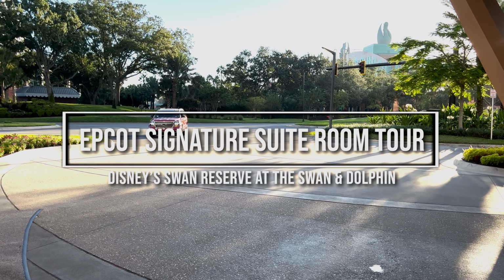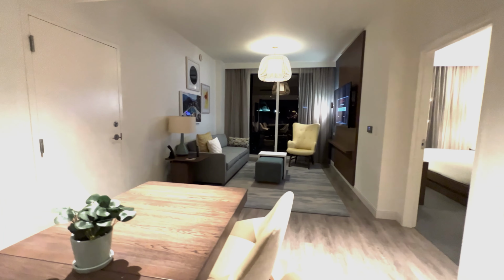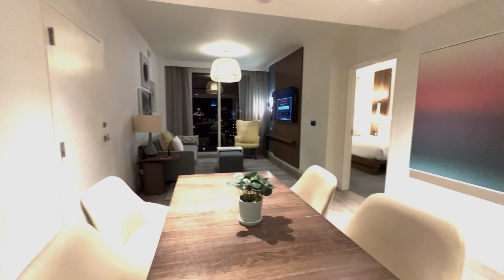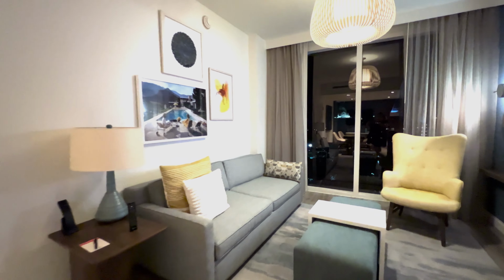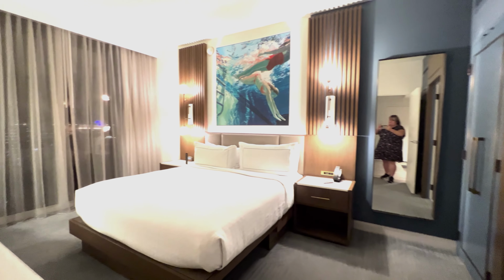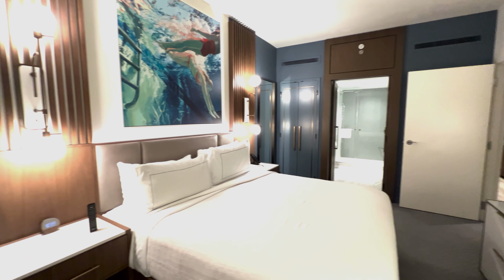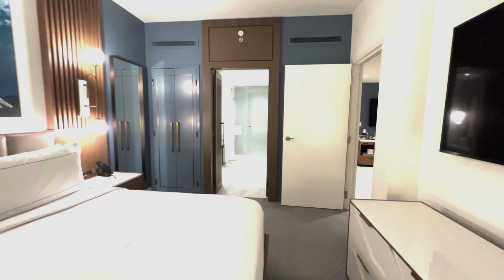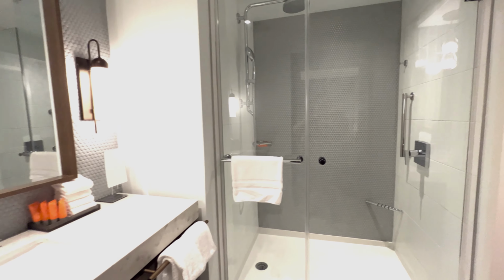EPCOT View Suite Room at the Swan Reserve| Disney's Swan & Dolphin | Disney World Hotels | Deluxe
Take a look inside one of the most unique deluxe hotel suites near Walt Disney World — the EPCOT View Suite at the Swan Reserve! This exclusive room offers panoramic views of EPCOT, including Spaceship Earth and even fireworks from your room.
Located within the Swan Reserve, part of the Swan and Dolphin Resort complex, this hotel offers many deluxe Disney resort benefits, including:

Early theme park entry

Free transportation to the parks

Proximity to EPCOT and Disney's Hollywood Studios

On-site dining, rooftop bar, and a quiet, boutique vibe

In this video, we tour the spacious suite featuring a separate living area, floor-to-ceiling windows, and a sleek, modern design perfect for families or couples looking for extra space and an upscale stay just outside the Disney bubble.

🎆 Whether you're planning a romantic getaway or a family trip to Disney World, the EPCOT View Suite at the Swan Reserve is a fantastic deluxe option—especially for EPCOT lovers!

✨ Ready to book your magical Disney vacation?
Let Travel with a Flair help you find the perfect hotel, park tickets, and itinerary to make your trip stress-free and unforgettable.

📍 Start planning your Disney vacation today: travelwithaflair.com

📸 Follow us for more Disney tips: @travelwithaflair